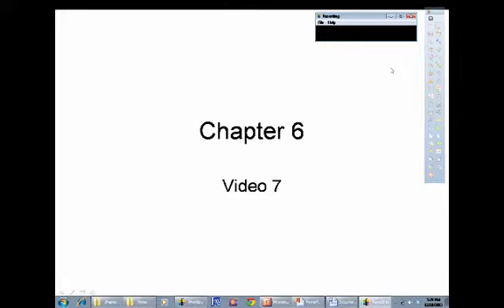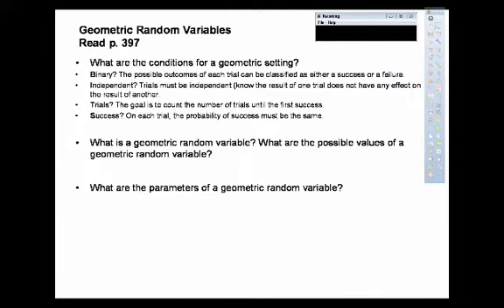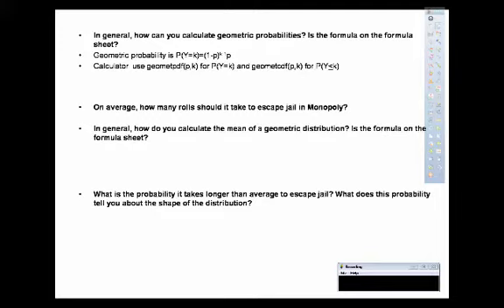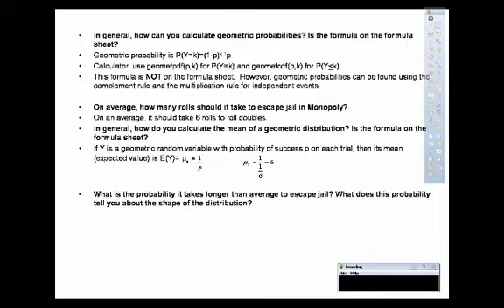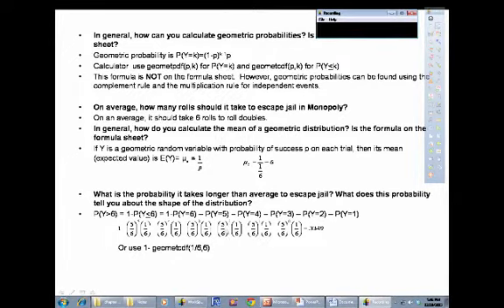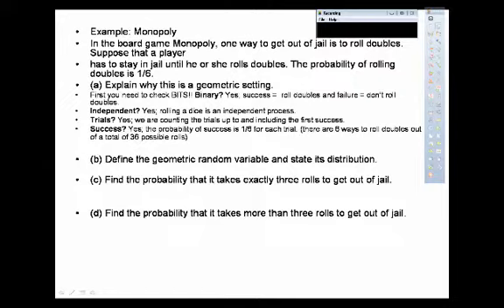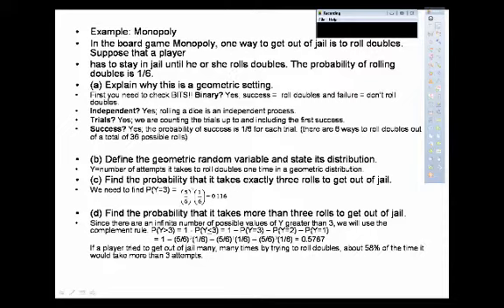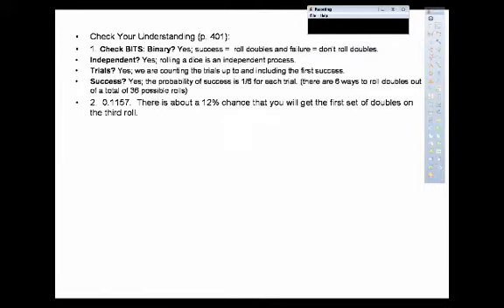Chapter 6 - Video #7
geometric random variables